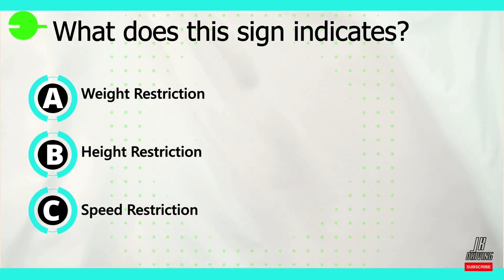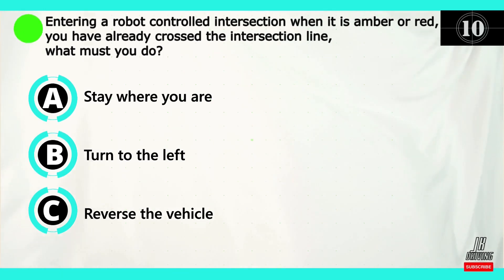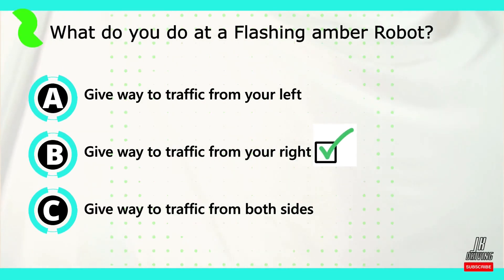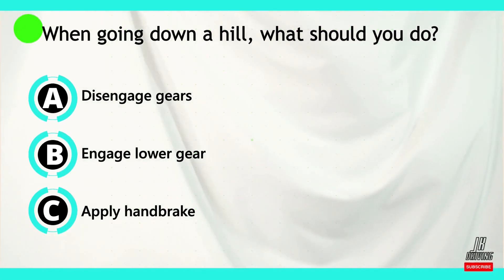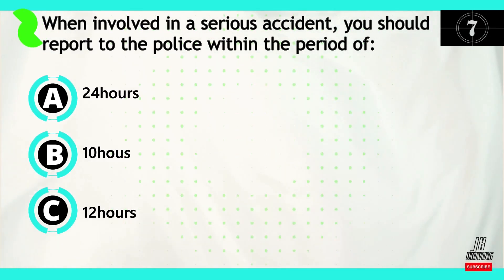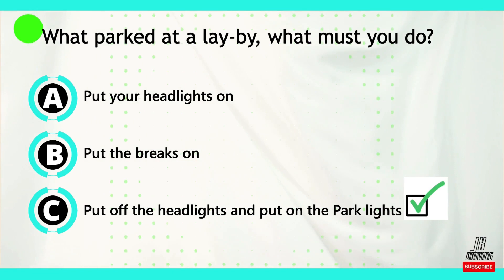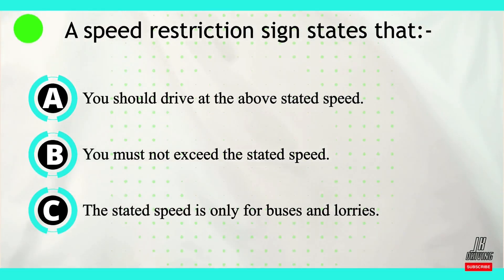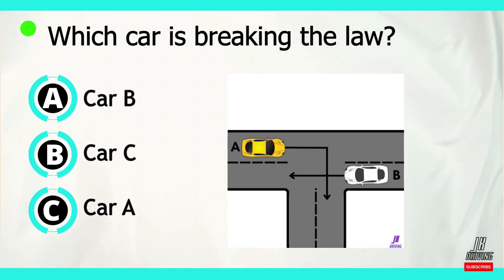2023 | Jk Driving Test 36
2023 | Jk Driving Test 36